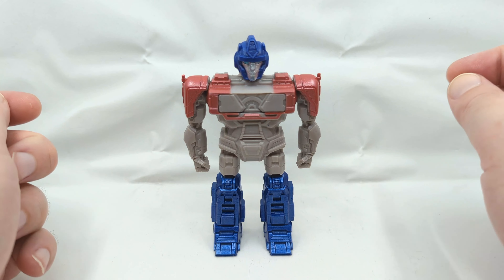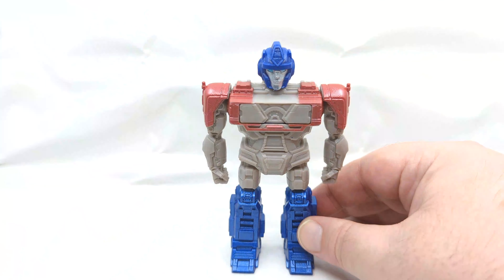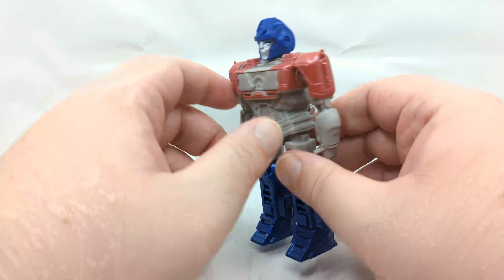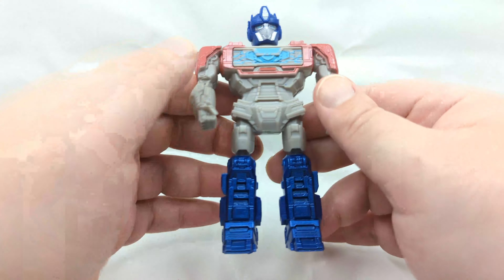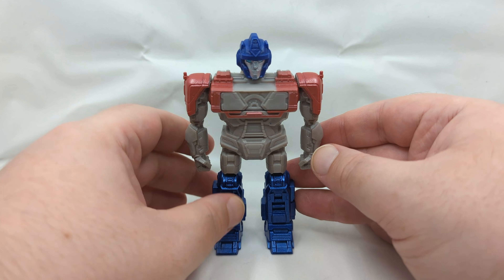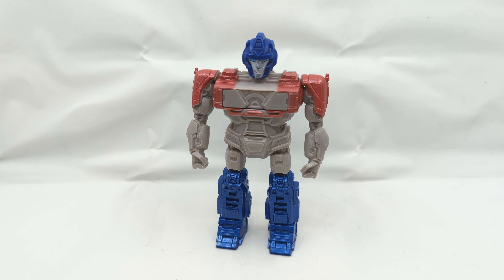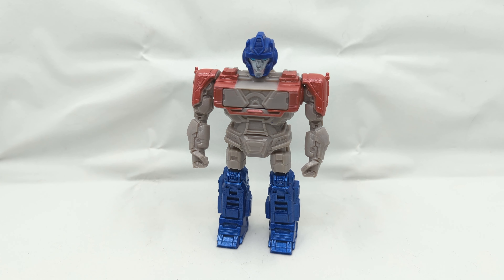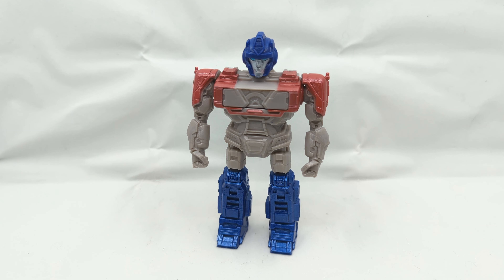Chuck's Reviews Transformers One Energon Matrix Optimus Prime